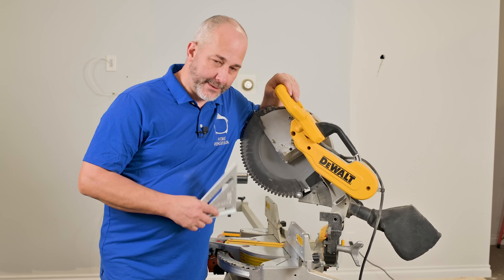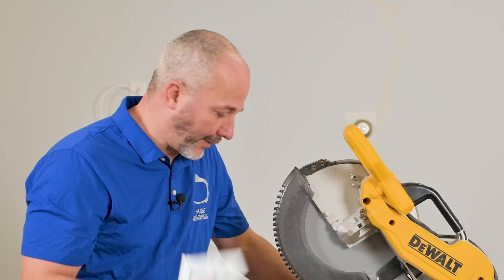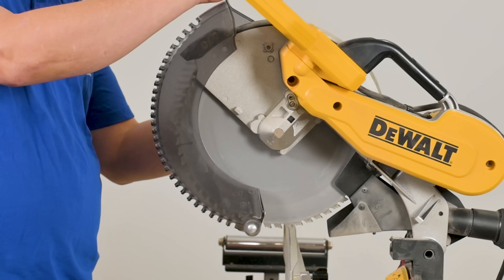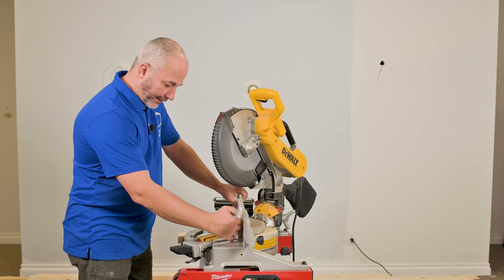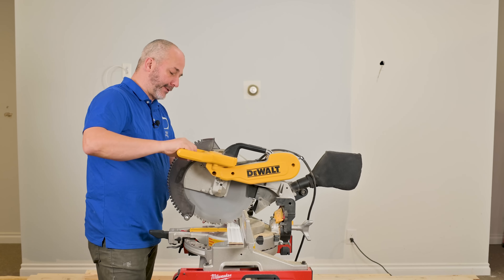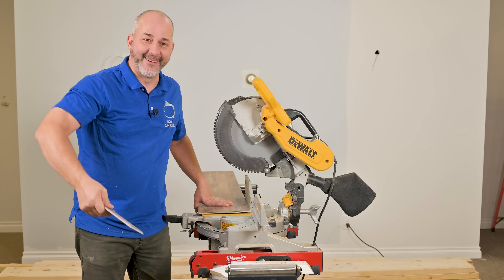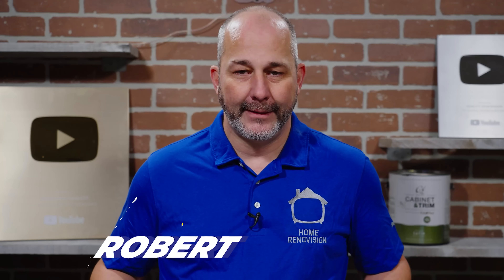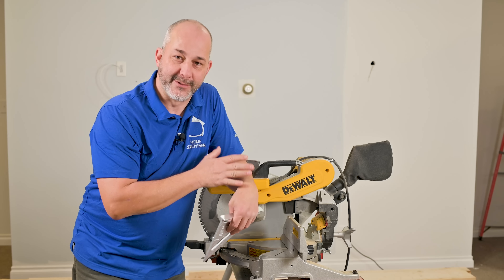How To Use A Miter Saw | DIY For Beginners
A chop saw (official term: mitre saw) is one of the most versatile tools you can buy and is essential for cutting flooring, trim, lumber and even ABS plumbing. In this video, I show you how to use this saw to its full potential.

🔨 SHOP TOOLS 🔨

Videography Services Provided by:
Adrienne Row-Smith | Strast Media